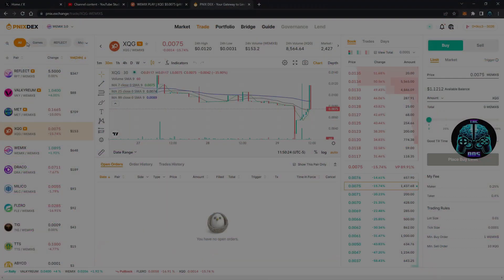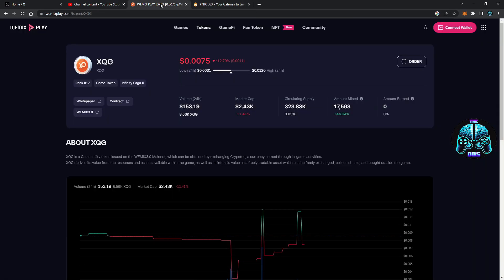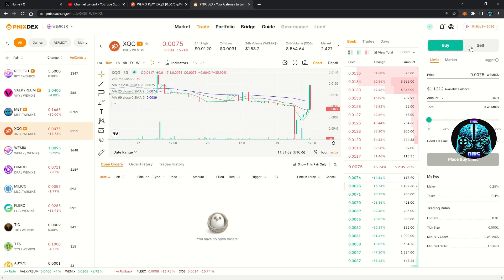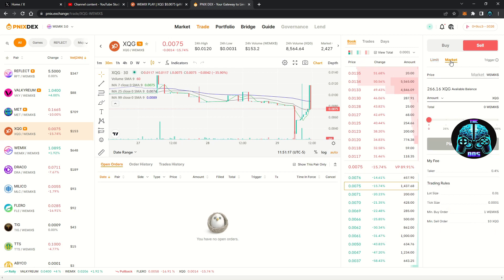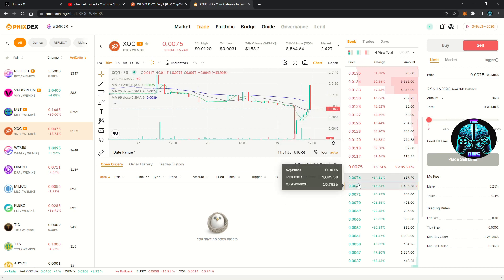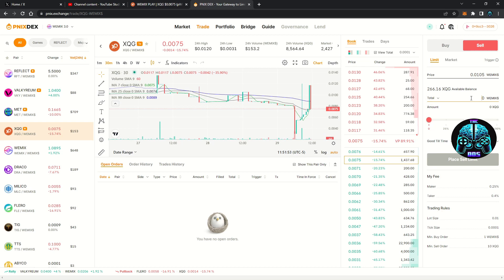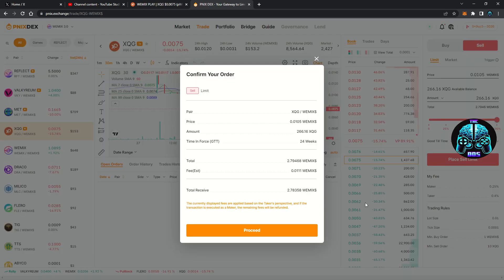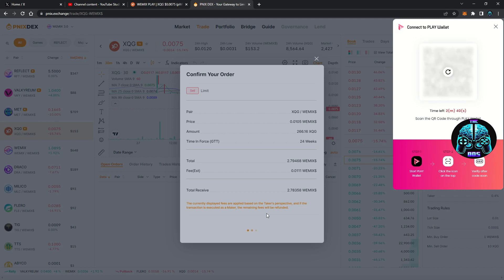PNIX DEX GUIDE for Beginners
Lots of questions from people new to exchanges or coming from the old Wemix wallet DEX.

I was really confused the first time I had to bridge my tokens and though I had made a mistake or lost them.

Always go to the official source for links or bookmark them so you don't have to trust a random hyperlink to keep your funds safe!